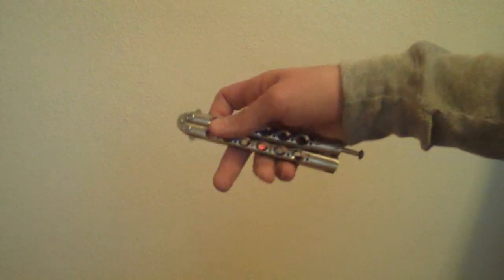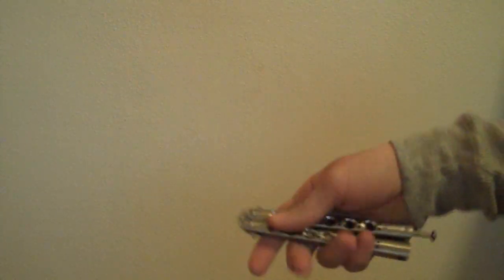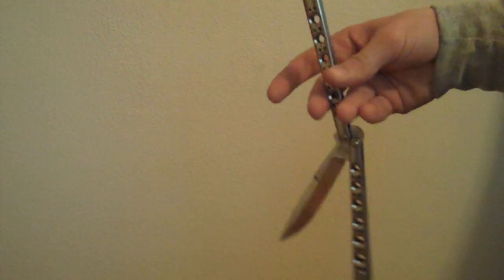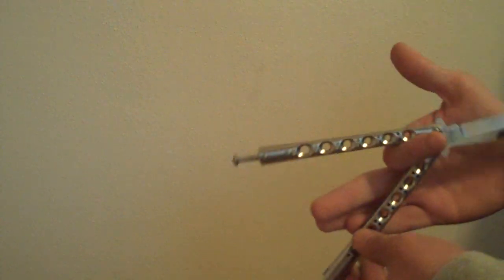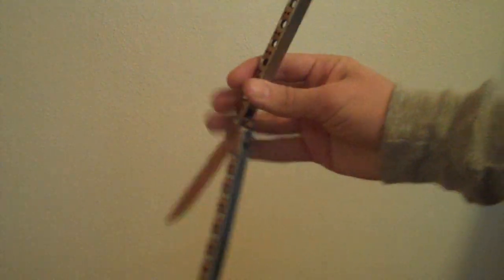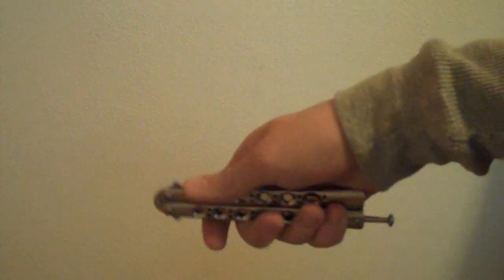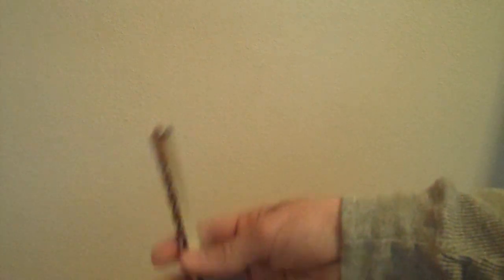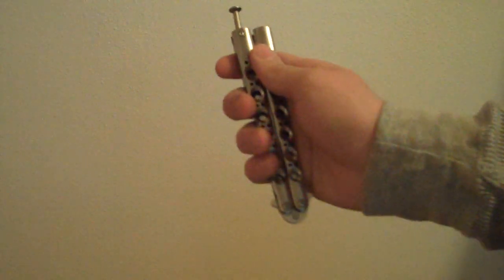balisong tutorial, move by larzi13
This is an balisong tutorial on one of Larzi13's moves. I make 2 mistakes, this move isnt in his latest balisong video, he made a new one after I made this video, and I thought this was a whole different video, I thought it was one of his aerials. Ill post that video next. Larzi13 is a great flipper and if you liked this, than you should really check his vids out.